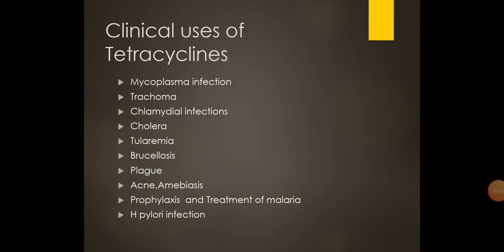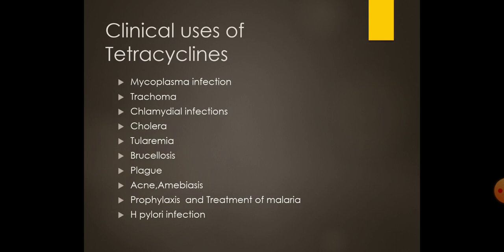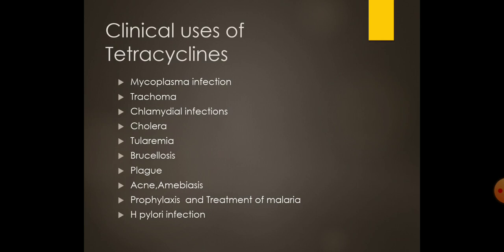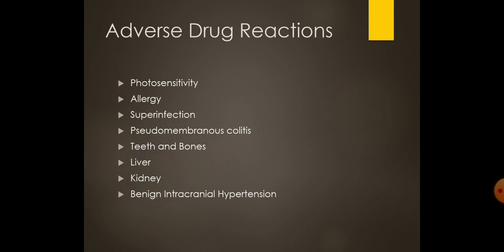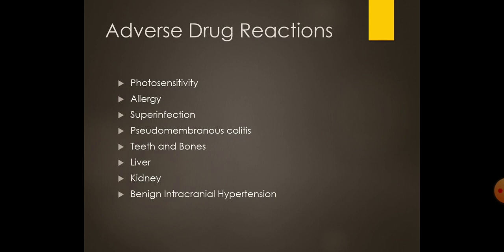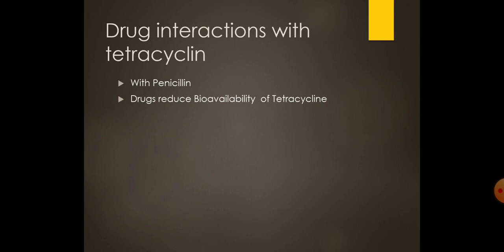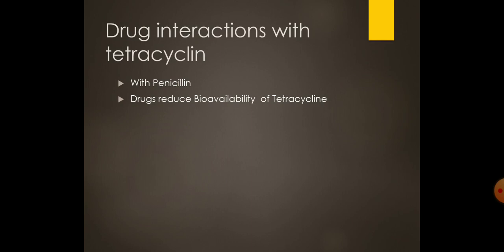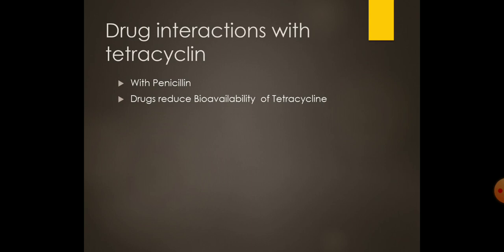Tetracyclins (Part 2)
ESI-PGIMSR and ESIC Medical College, Joka